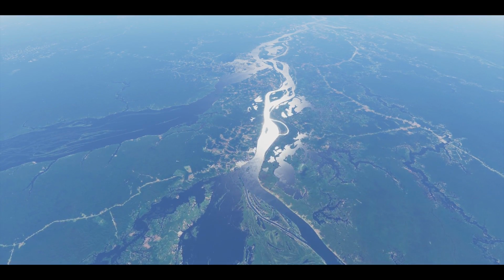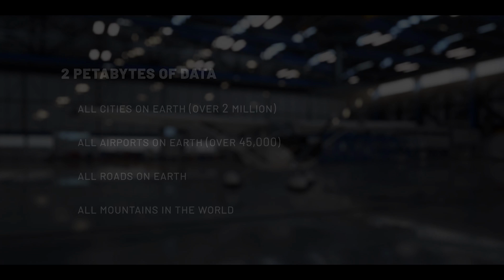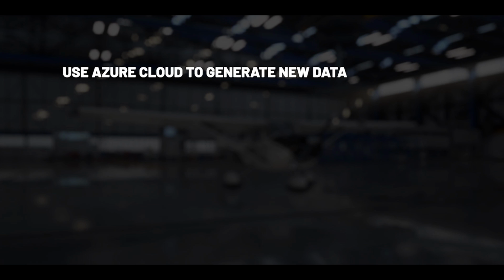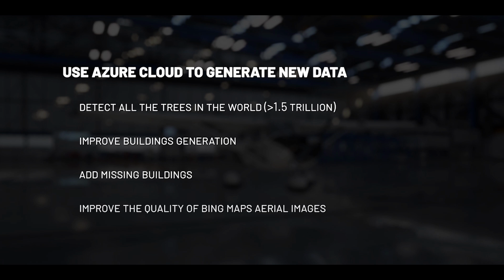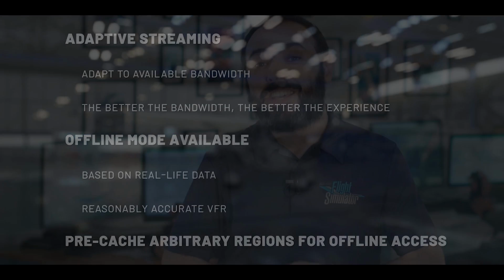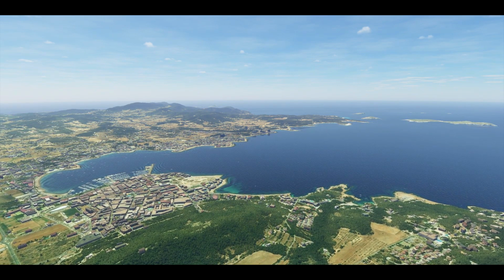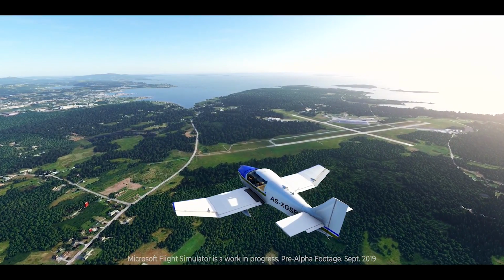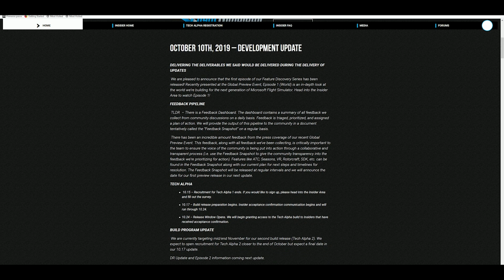Flight Simulator 2020 Update (Oct 10th) World Episode!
Hello! In this video we watch the World episode from the developers Discovery Series, I make a short summary of the episode ( 9:40 ) and we have a look at new updates from the team! ( 11:45 ). Hope you enjoy! Feel free to join the discussion at my discord serve , would love to have you around!

Also, it can be done through streamlabs!